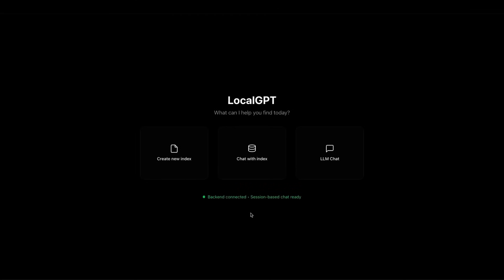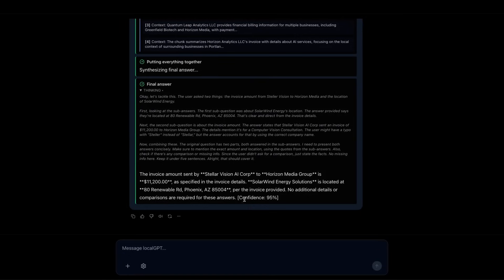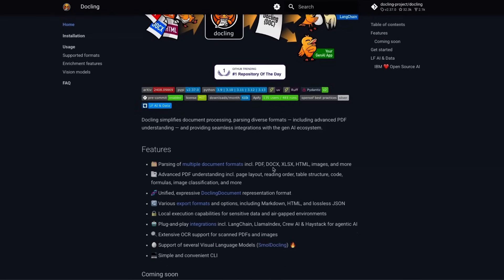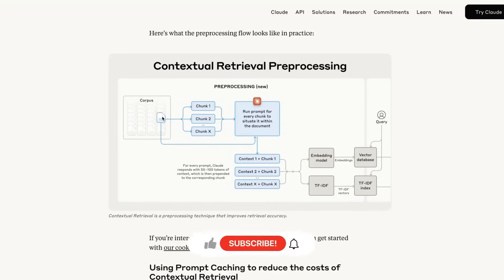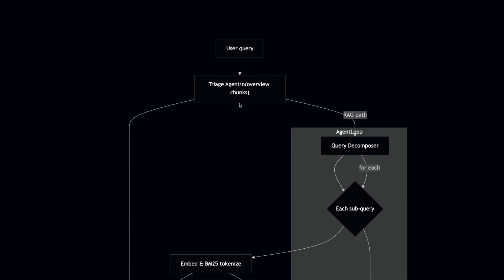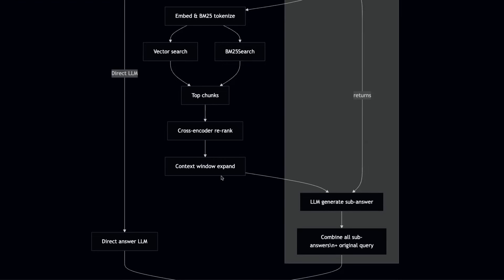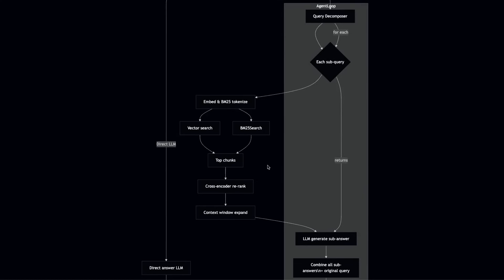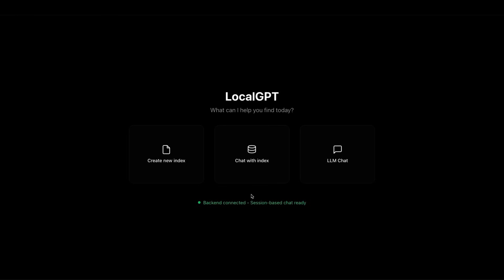LocalGPT 2.0: Turbo-Charging Private RAG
In this video, I will show you a preview of the new version of LocalGPT 2.0, my free, open-source tool that lets you chat with your files on your own computer—no internet or API keys needed. I walk through the new tricks I added, like smart query splits, better search, and a fast, private RAG pipeline built in plain Python. Watch to see how you can use LocalGPT 2.0 for quick, safe answers from your own documents.

Timestamps:
00:00 What's New in Local GPT
01:23 Technical Deep Dive
02:31 Architecture Overview
03:12 Component Breakdown
04:12 Indexing Process
09:09 Retrieval Process
14:01 Final Thoughts and Future Plans